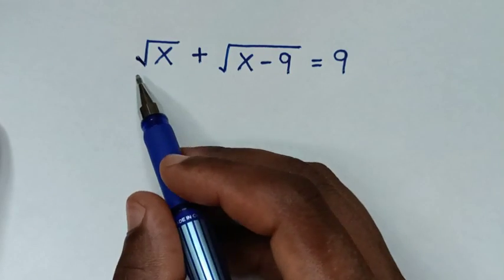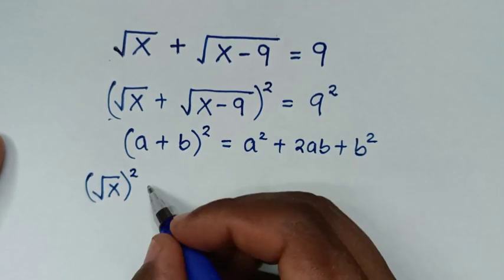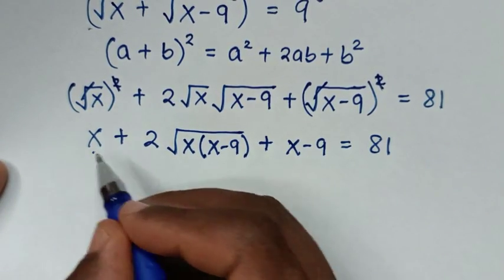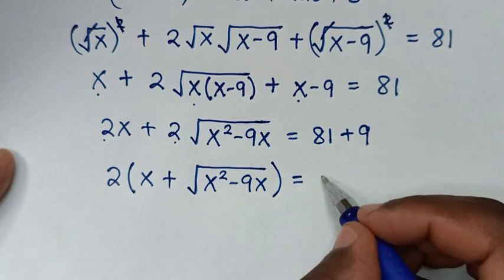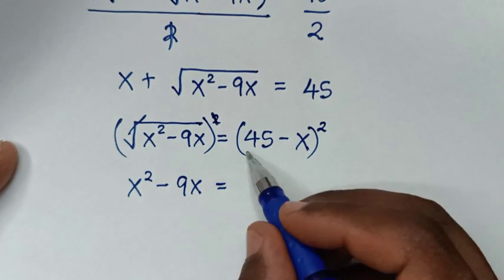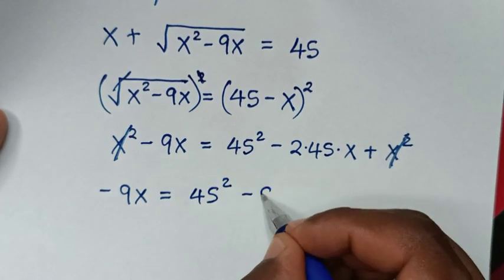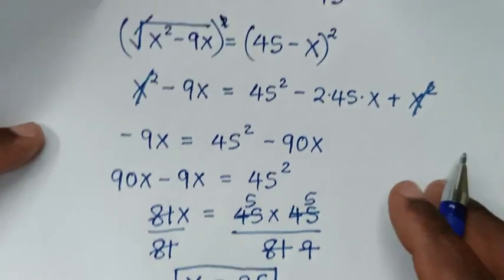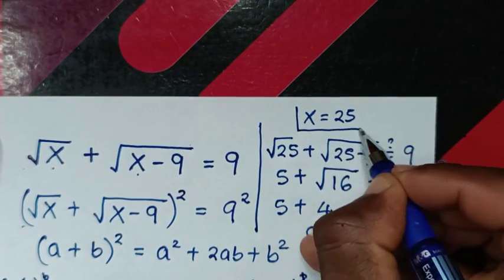A Nice Algebra Problem | Can you solve this? | Math Olympiad | X=?